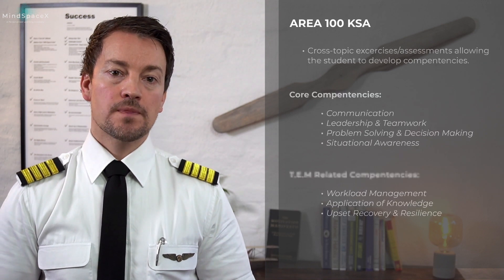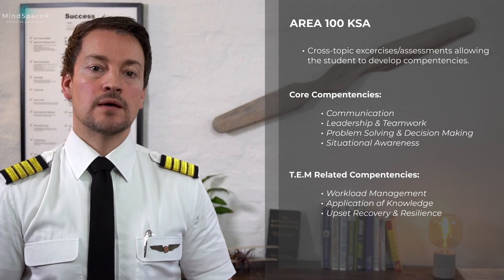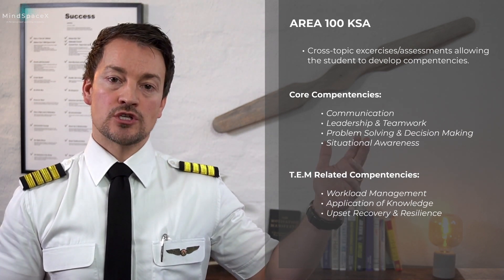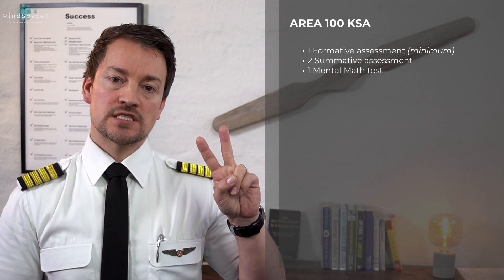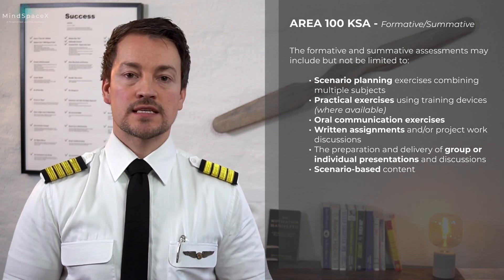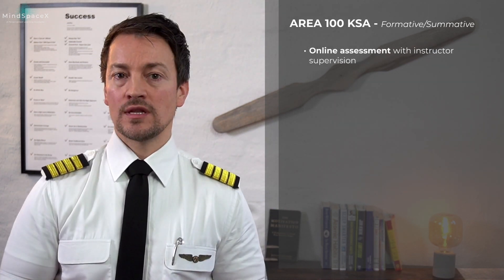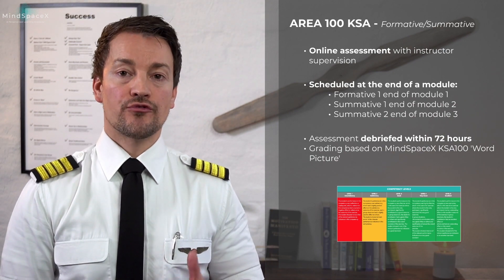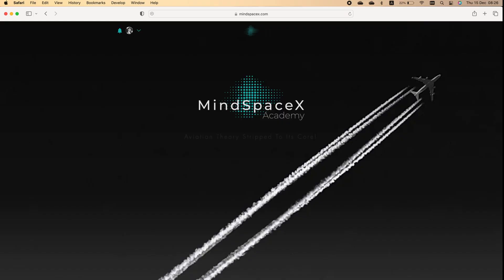KSA Assessments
How are AREA 100 KSA assessments conducted?

While ATPL theoretical knowledge subjects generally are technical subjects, this subjects is not. This subject is a newly introduced topic and it is an assessment tool used to develop and demonstrate competencies.

This subject has been introduced into the ATPL theoretical knowledge syllabus by EASA and is now a mandatory requirement to pass for the issuance of a professional pilot license.